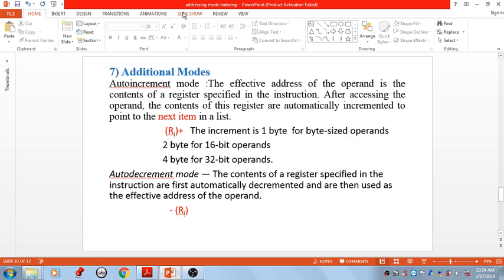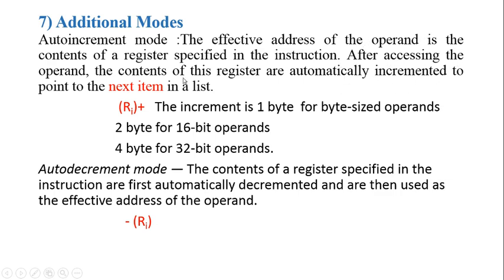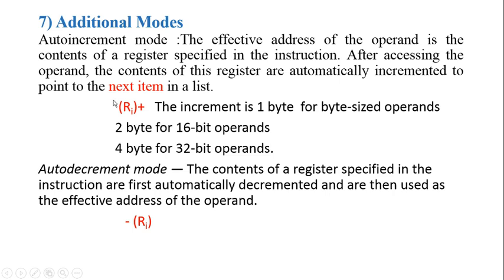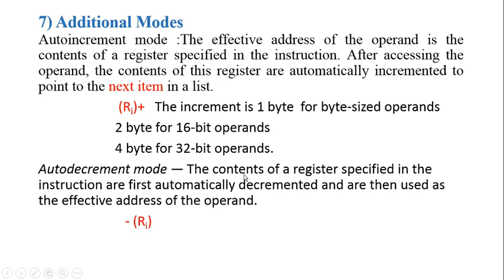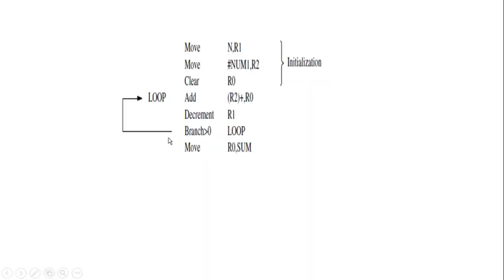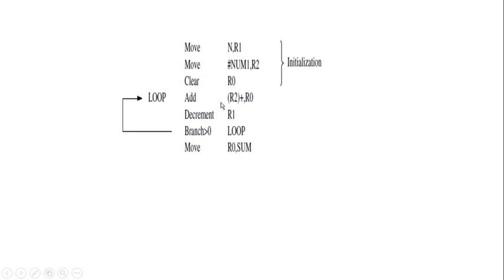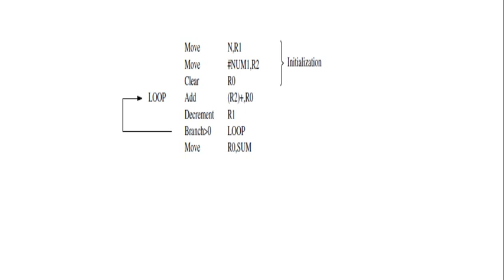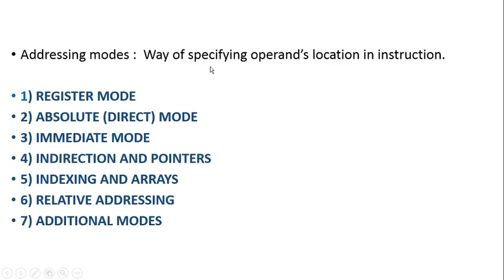Addressing mode part 5 15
About autoincrement and autodecrement mode of addressing